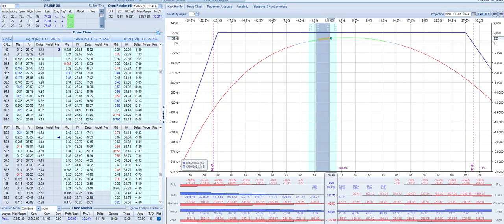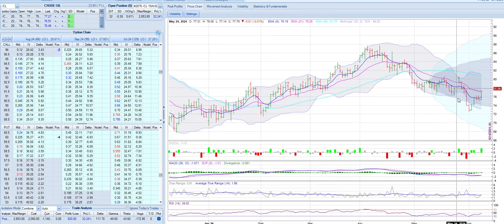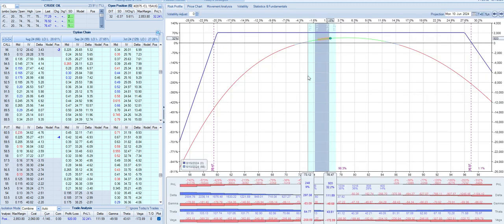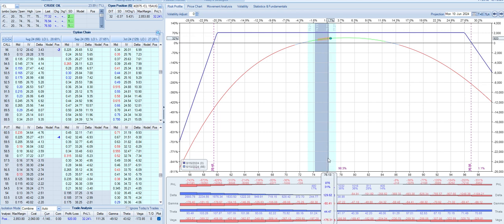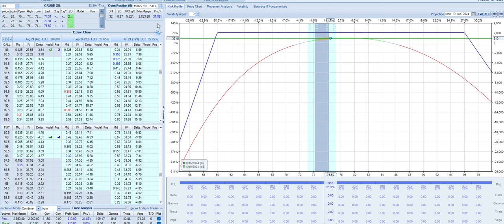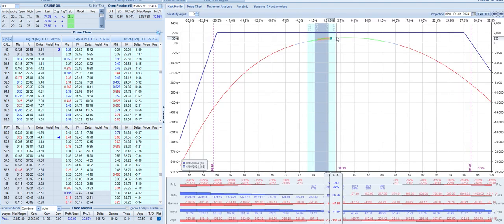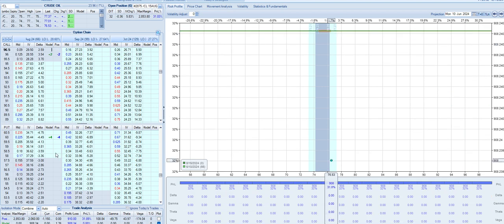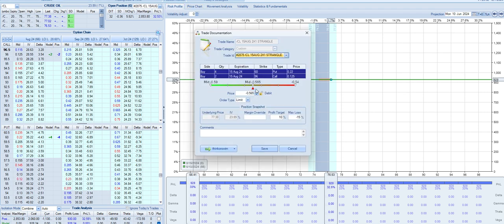CLOSING CL 15AUG STRANGLE